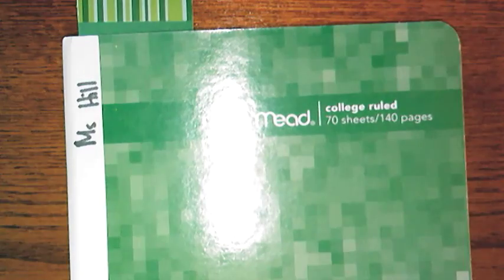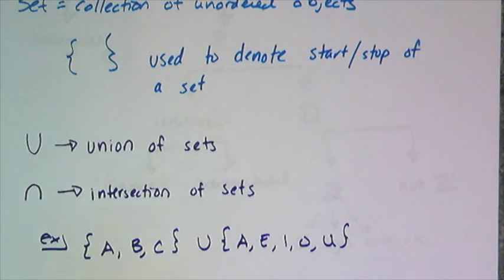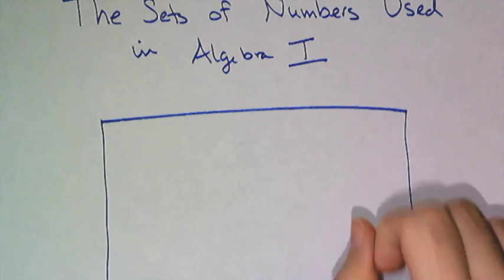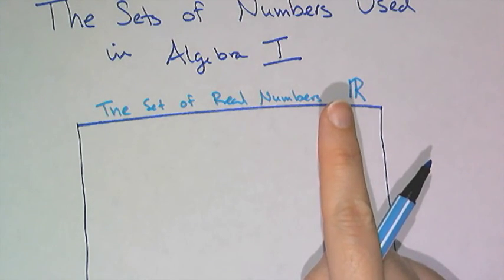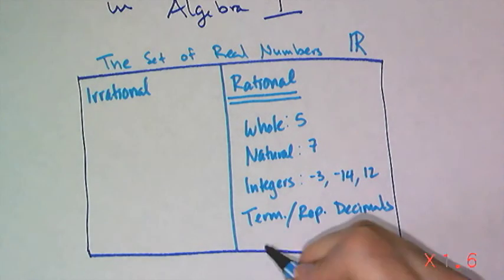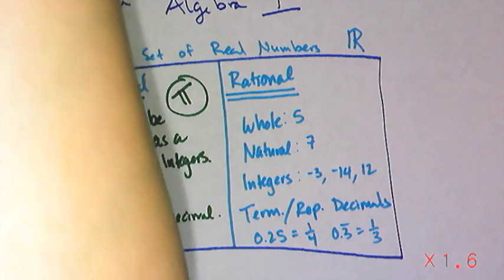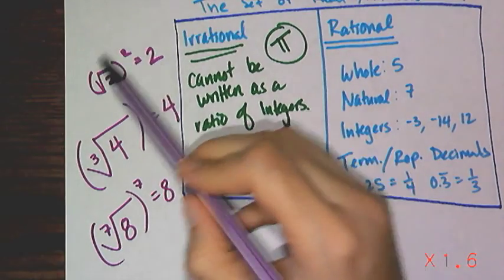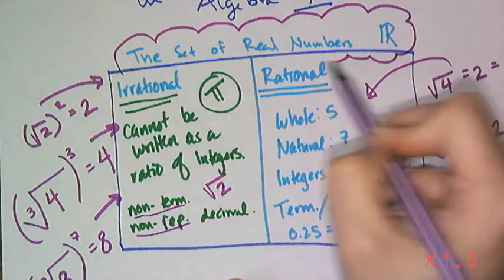Number Sets of Algebra 1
For Algebra 1 Summer Math Assignment.  This video is about sets in general and gives a brief overview of the set of real numbers and roots.